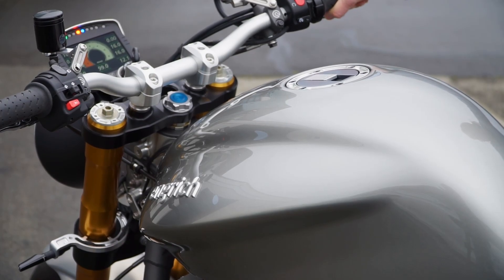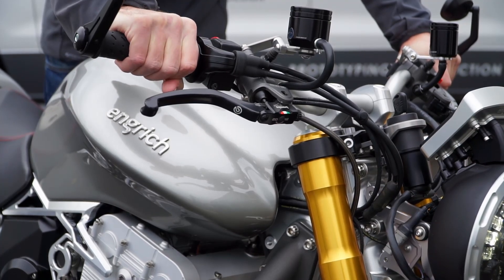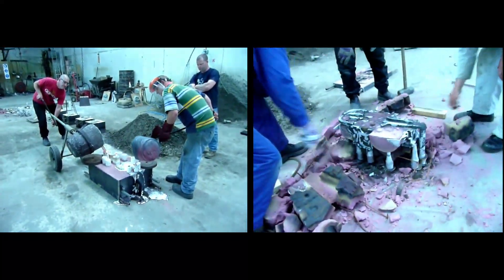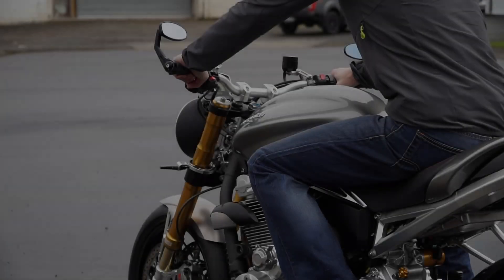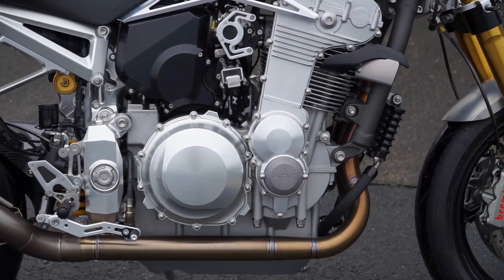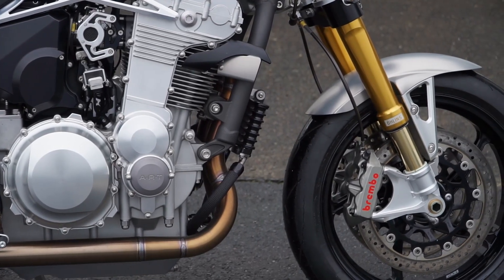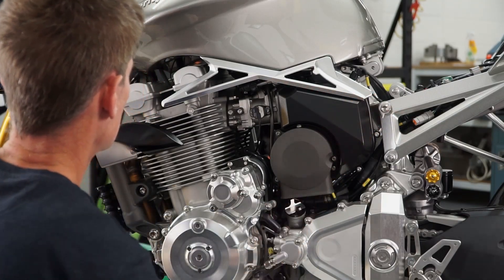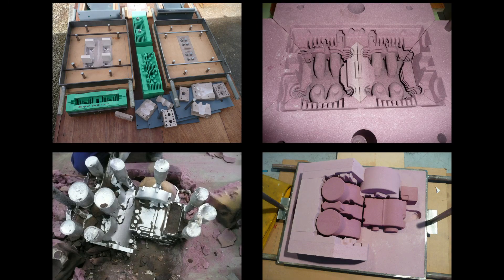EP 01. Making a motorcycle, including the engine. Thin wall chassis component CNC machining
See how the Engrich motorcycle and ART engine were designed and built. EP01 shows the build montage for one of the many chassis components.

The ‘Engrich ART’ motorcycle was created to showcase the very finest of precision engineering and design. The only fully balanced large capacity 360° parallel twin in the world utilizing a reciprocating tungsten balance system.

With over 200 beautifully crafted CNC machined components and sand cast engine cases, the Engrich ART is one of the finest luxury motorcycles created.

Engine Spec
– ART (Appel Richardson Twin) 360° 1200cc parallel twin. Sand cast and machined crankcases, sump, barrels & cylinder head
– Bespoke CNC machined crank shaft, cam shafts and engine covers
– Air and oil cooling
– Unique tungsten reciprocating balance system. Near perfect primary and secondary balance
– Double over head cam – 8 valve head, 6 speed gearbox

Chassis
– Designed and manufactured by Engrich Ltd
– Bespoke main frame, sub frame and ancillary components. Over 200 anodised custom CNC machined components from 6061 aluminium
– Electronics – Link G4+, Motec PDM15 and C125 display